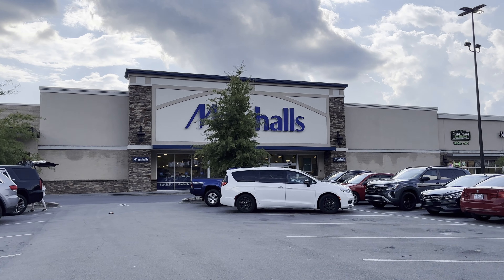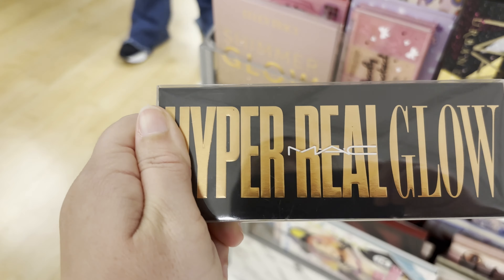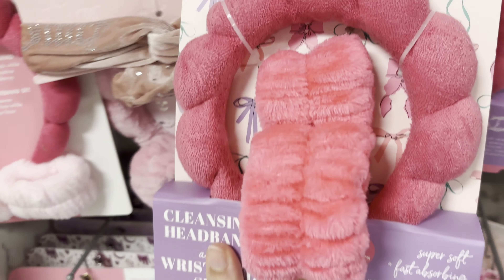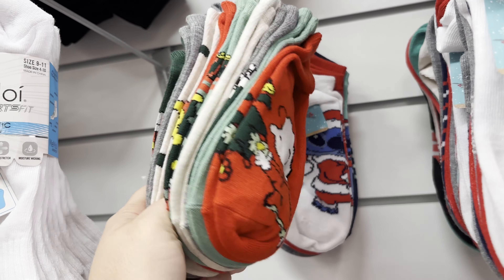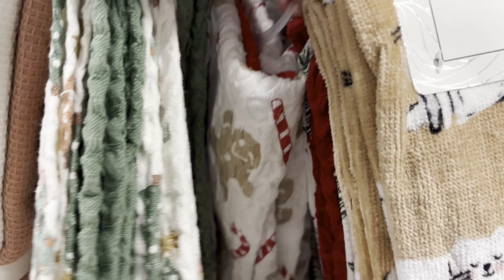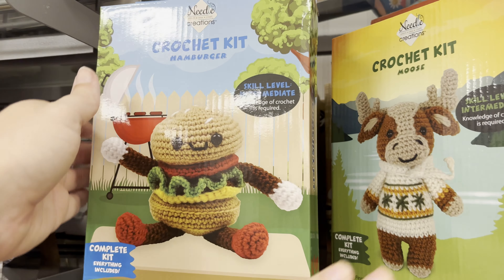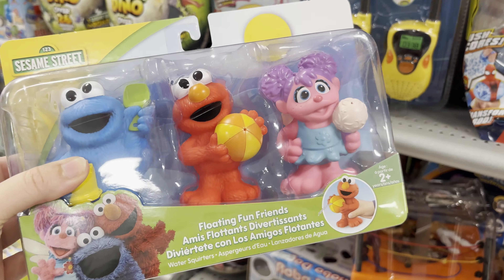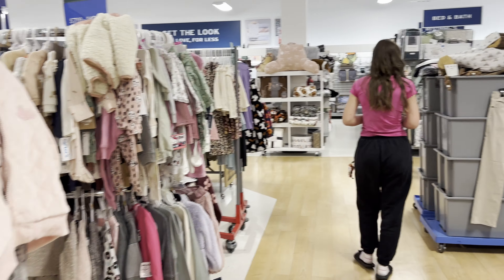Marshalls HOLIDAY SETS! New Christmas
The Smoky Mountain Family

Fetch App Friend Code
BAP7C9